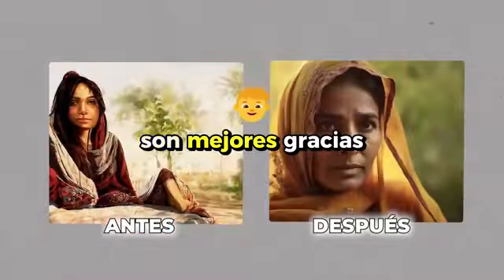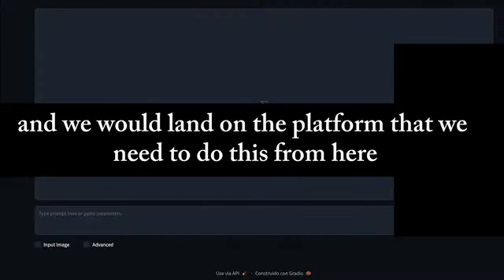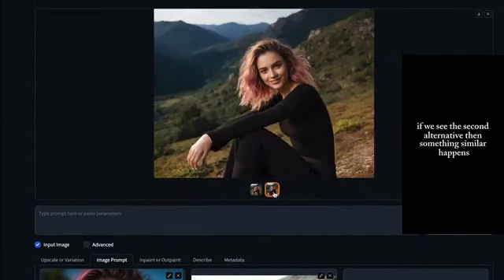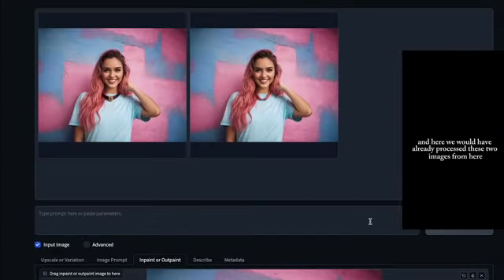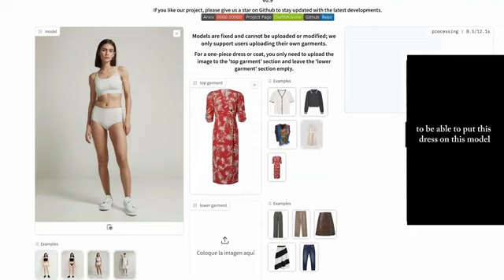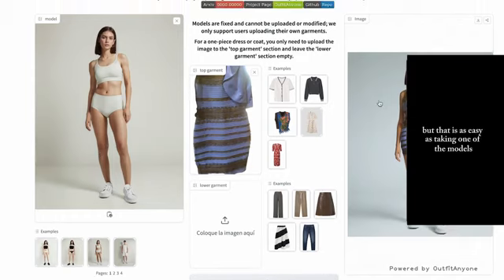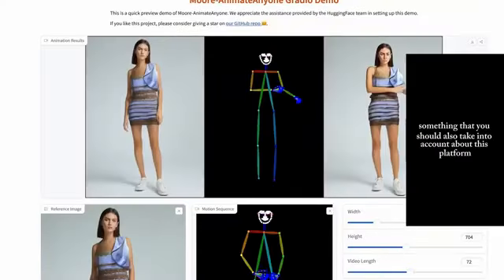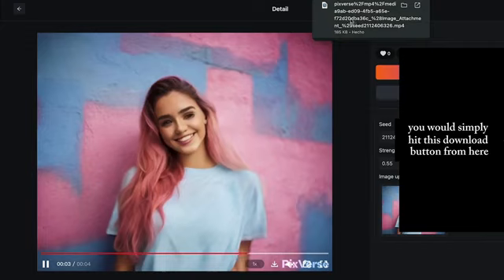VIDEO 6 (EN)